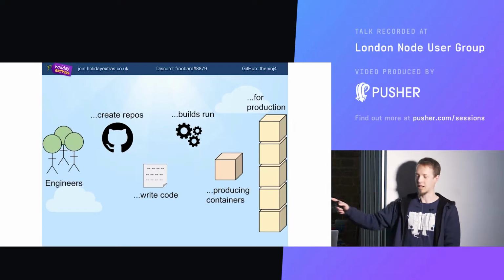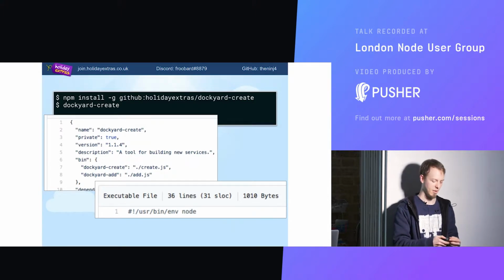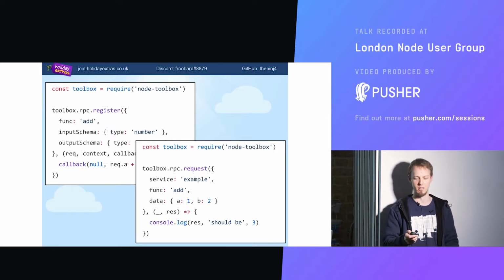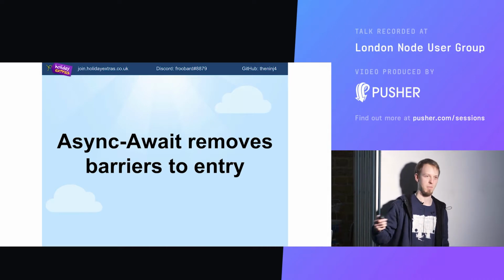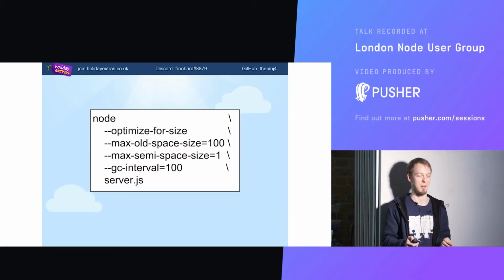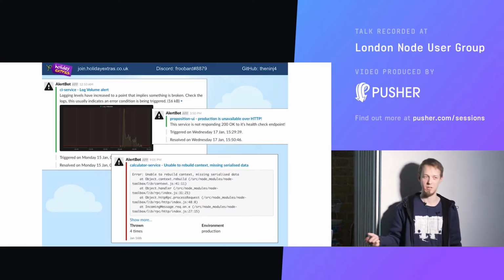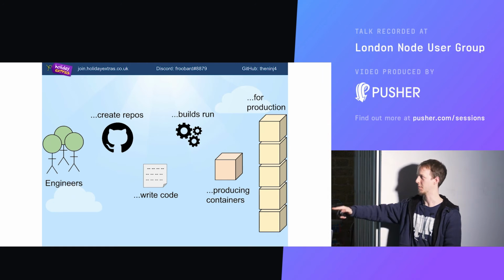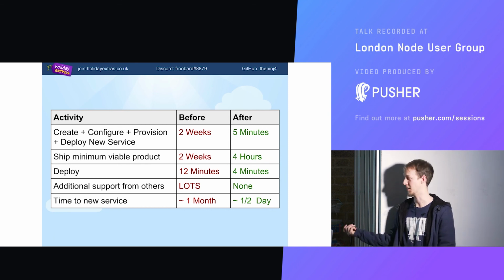Cultivating a Microservice Culture with Node.js - Oliver Rumbelow - LNUG February 18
We've spent the last 14 months working with Node.js to migrate the Holiday Extras engineering team away from Node.js monolith applications and over to Node.js microservices. Node.js is the heart and soul of the operation and the time has come to share how it's taken us above and beyond our wildest dreams. In this talk I'll be sharing how we're using Node.js throughout our stack, some of the key projects we've built and the problems they solve, and how to really make the most out of Node.js to build an incredibly powerful engineering experience.

I'm a software engineer in the tech-foundations pod at [Holiday Extras] with a remit to improve the efficiency of our engineering team. I've been writing Node.js day-in-day-out for over 5 years and dabble with infrastructure on the side.